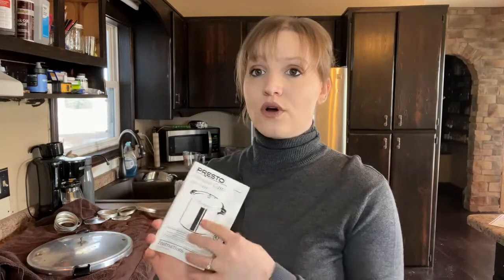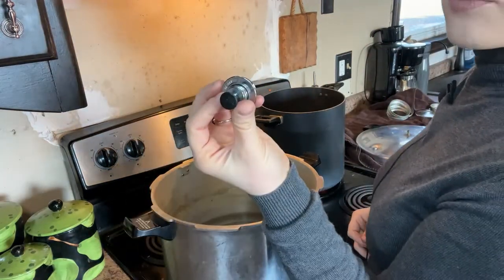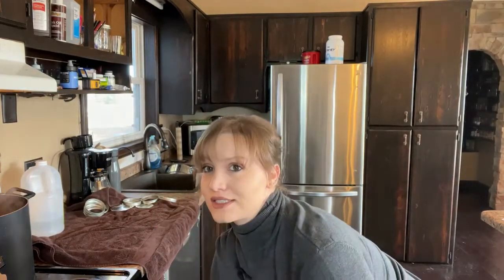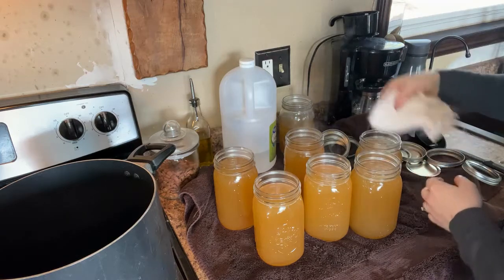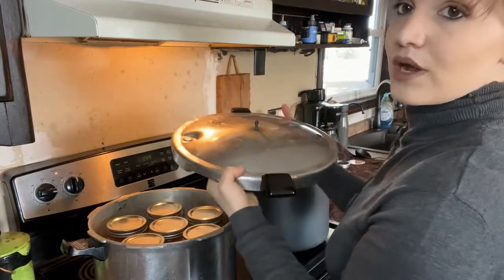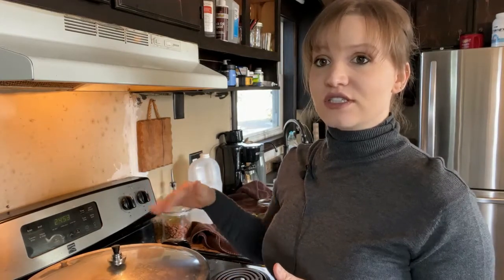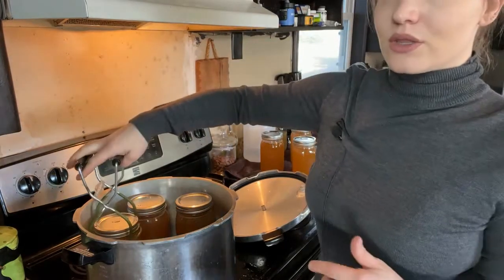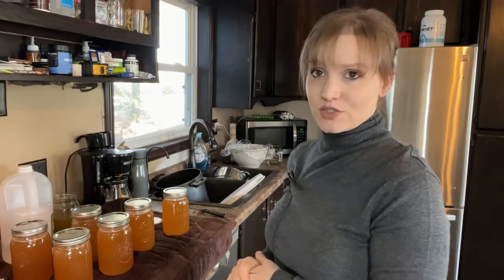How to can bone broth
In this episode, I am showing you how to can bone broth. This works for any bone broth recipe. Bone broth must be pressure canned, but pressure canning isn't as difficult as you may think!